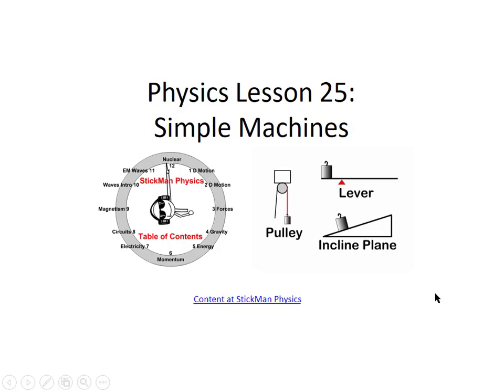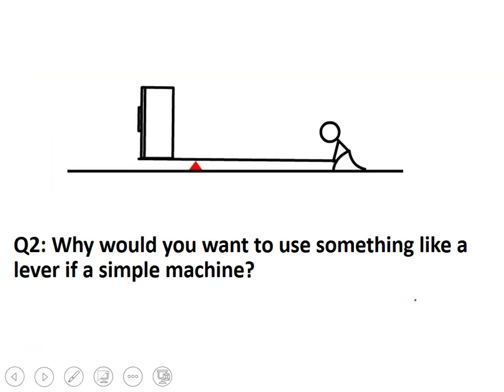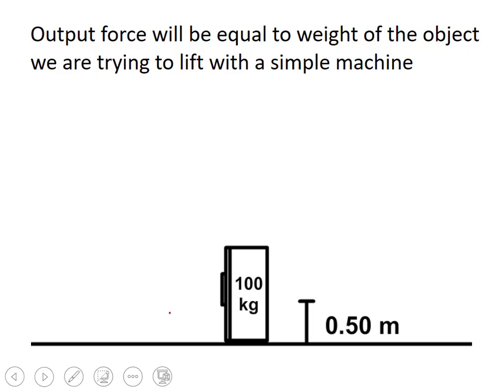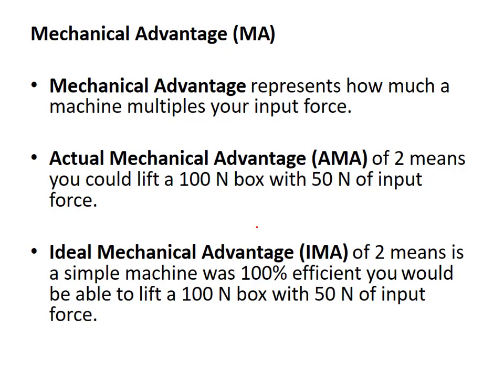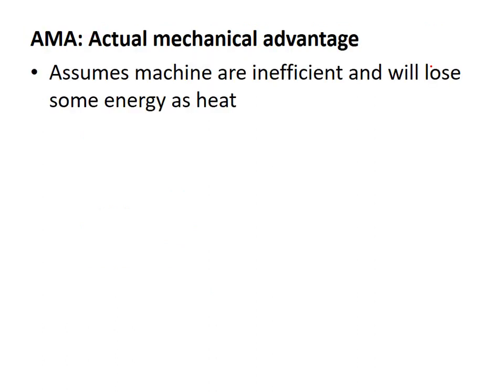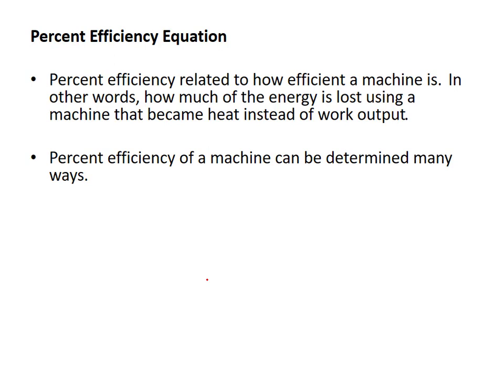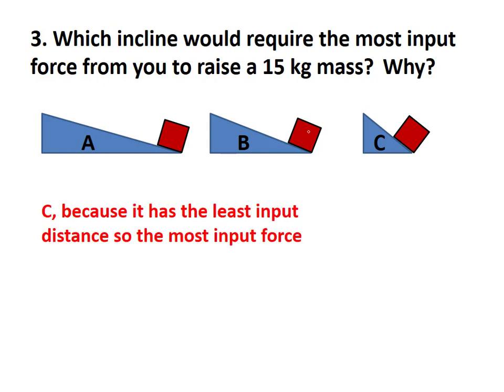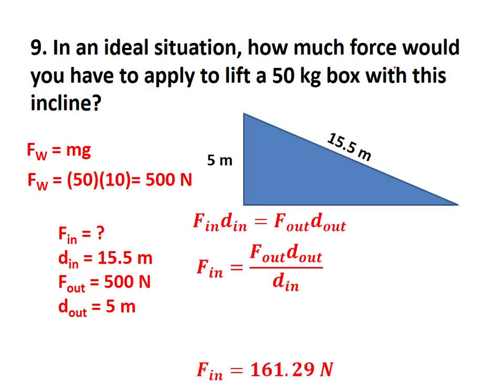Physics Lesson 25 Simple Machines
Follow along with a lesson on simple machines with the following learning targets.
I know types of simple machines and why they are used
I I understand what an input and what an output is with simple machines
I can use various equations with simple machines to solve for variables
I understand mechanical advantage
I can calculate ideal and actual mechanical advantage
I can calculate efficiency and determine heat lost
See our lesson on our StickMan Physics lesson